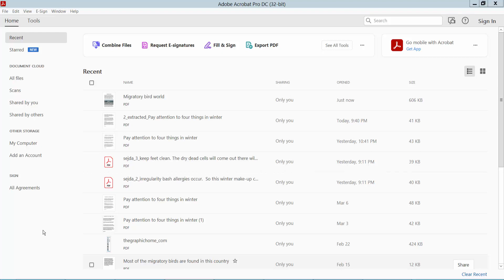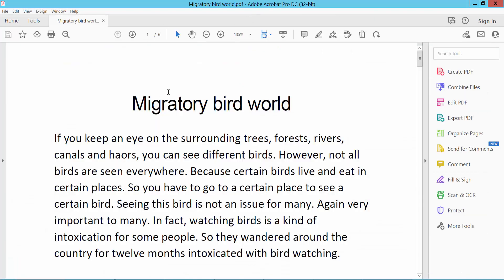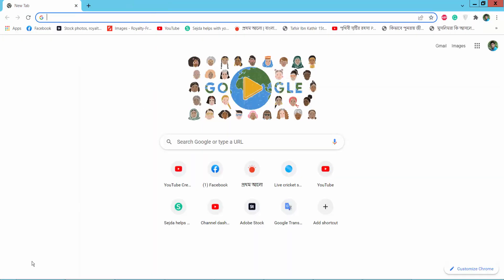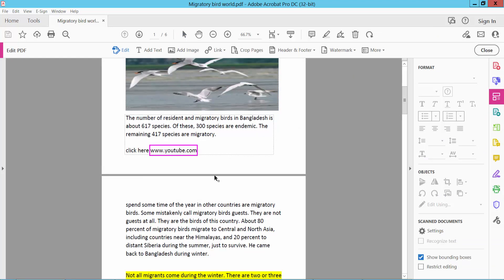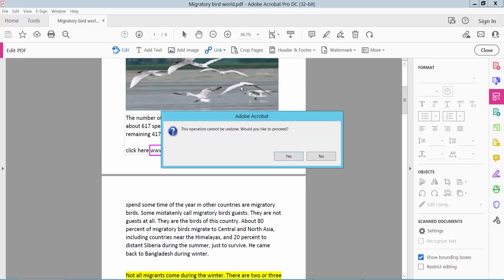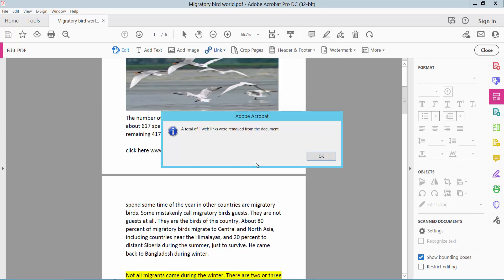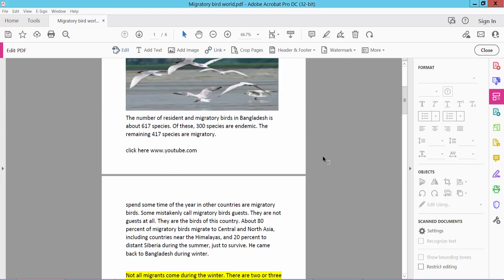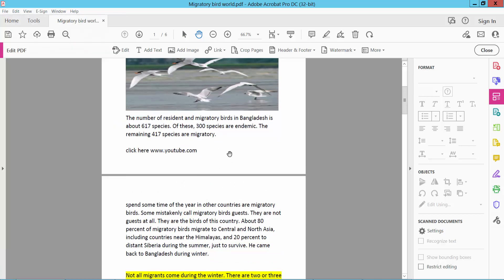How to remove hyperlink from a pdf document using adobe acrobat pro dc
Hello everyone, Today I will show you. How to remove hyperlink from a pdf document using adobe acrobat pro dc.